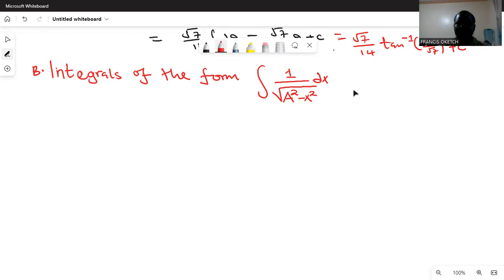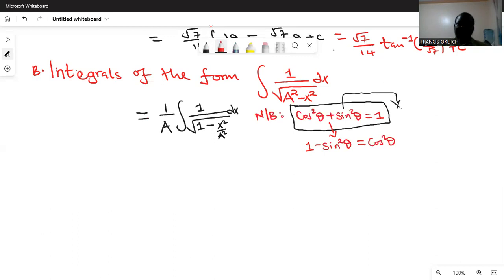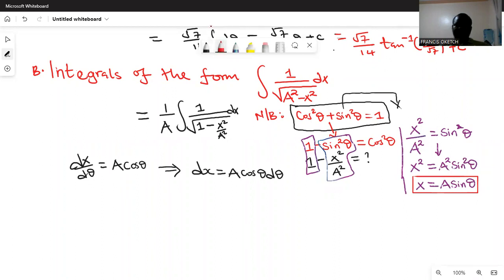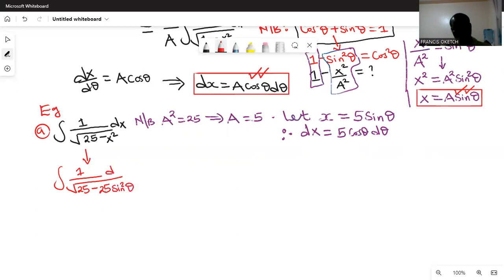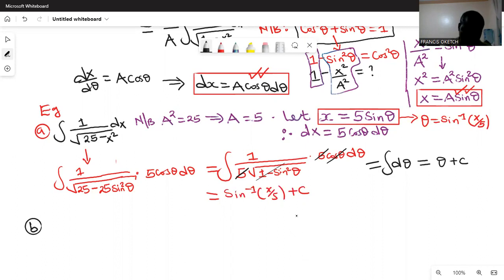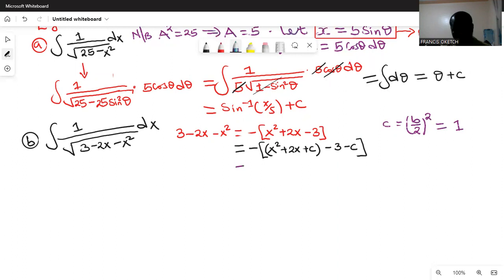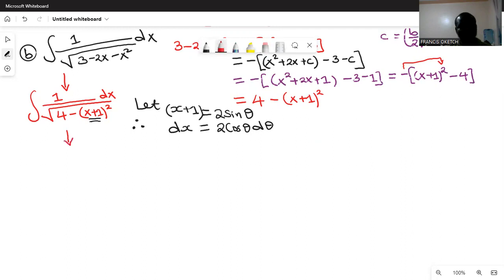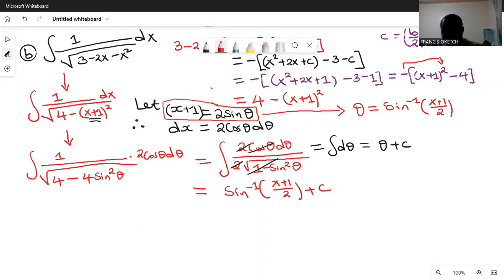Integration via trigonometric and hyperbolic substitutions (Part 2 of 4)